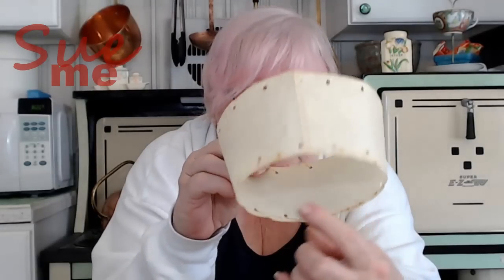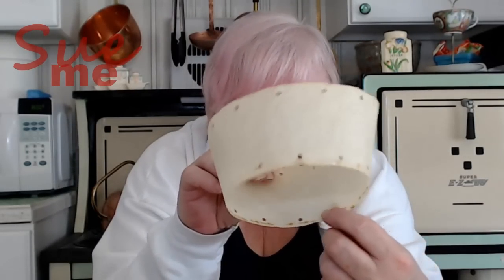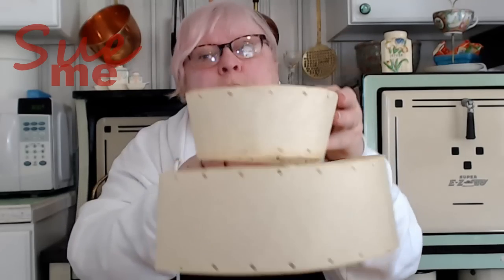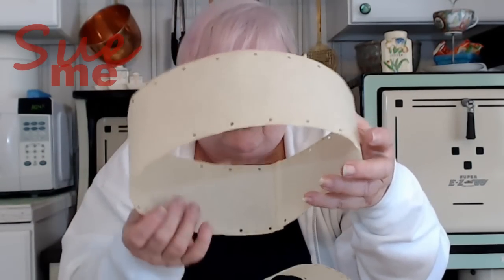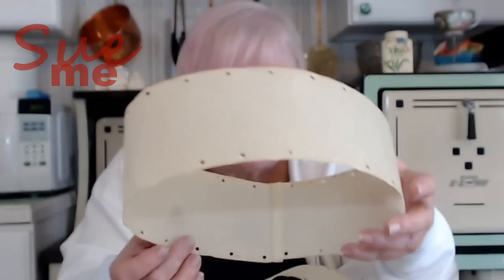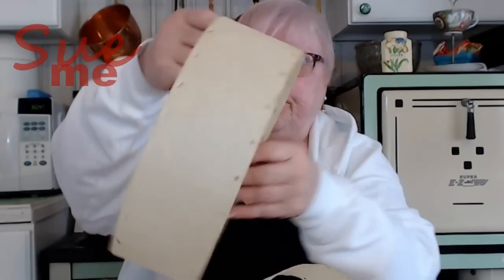Checking in on the Lampshade Repair Project and the Schoolhouse Update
Winner of the Watchface Bracelet by Karen Hopper:
Melissa W

THANKYOUSUE

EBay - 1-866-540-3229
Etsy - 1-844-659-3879